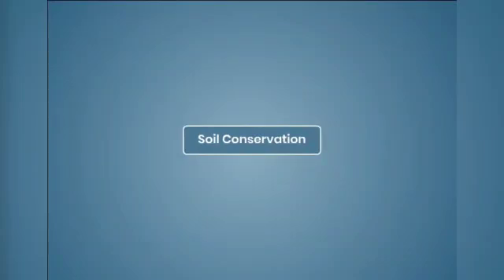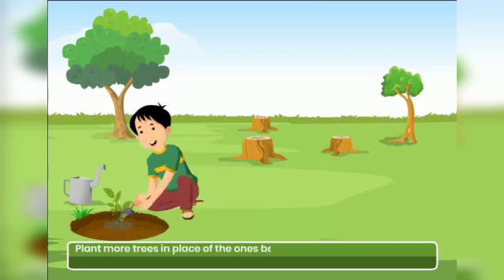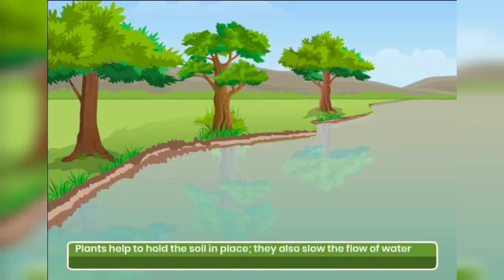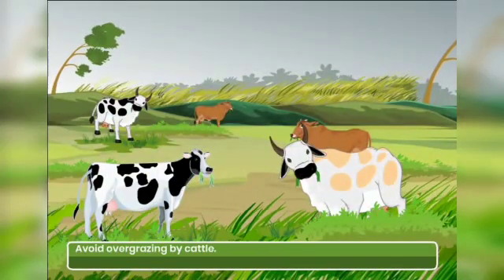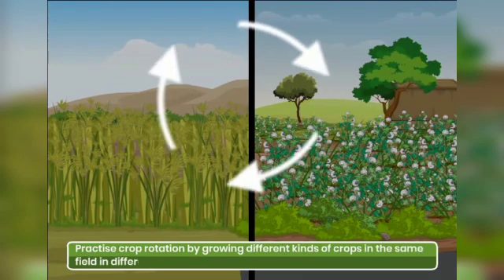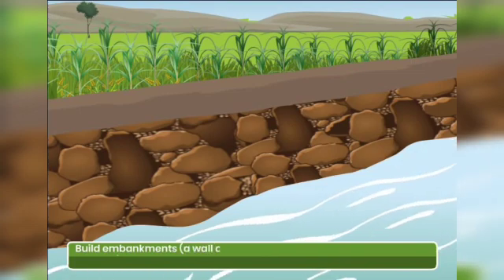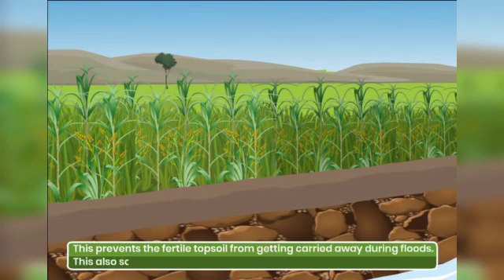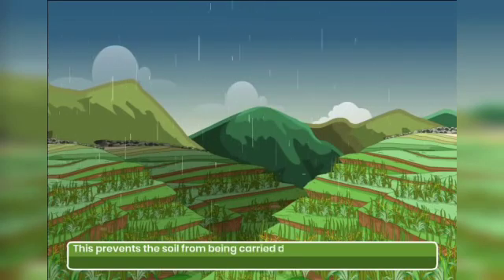What is Soil Conservation Class 7 Science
Soil Conservation
Class 7 Science Notes
Science Lesson for Class 7
NCERT syllabus
Class 7 Science topic#Class 7 soil Conservation
soil Conservation notes
Soil Conservation methods
soil class 7
Learn to Explore

Get UT Promoter App today.